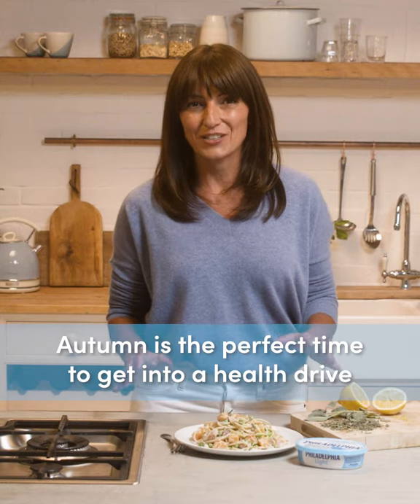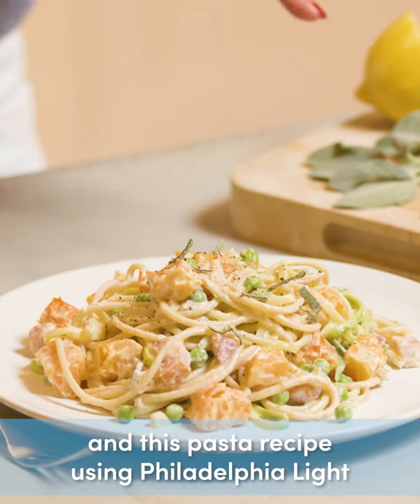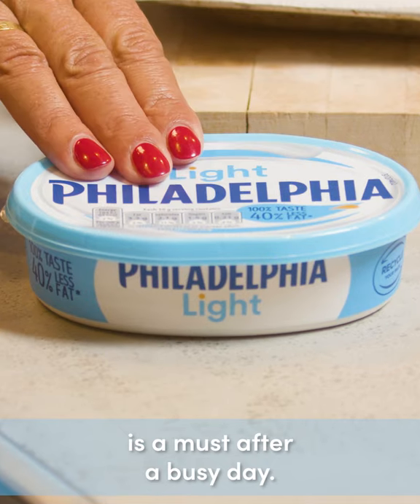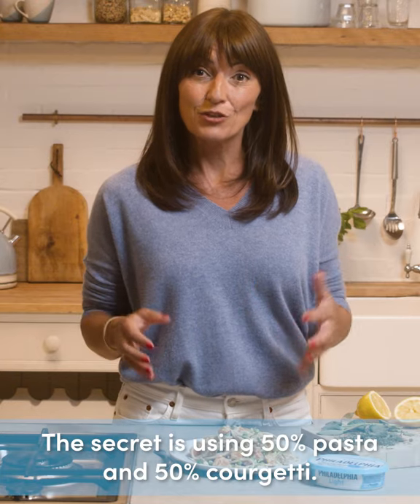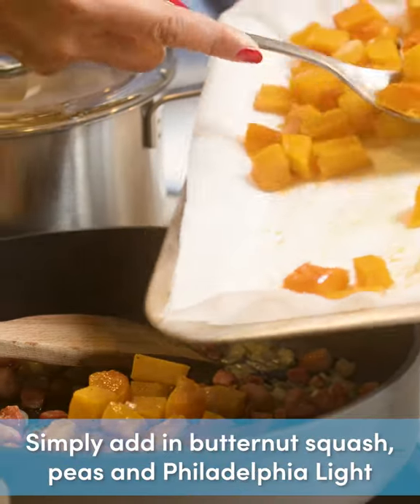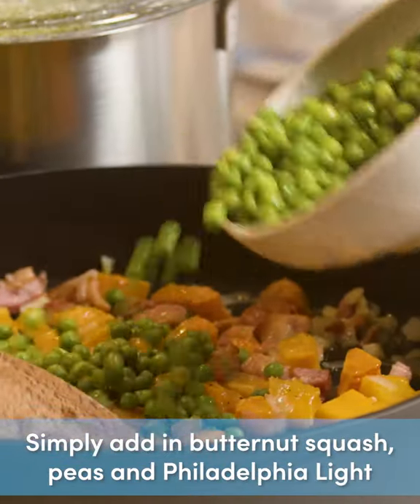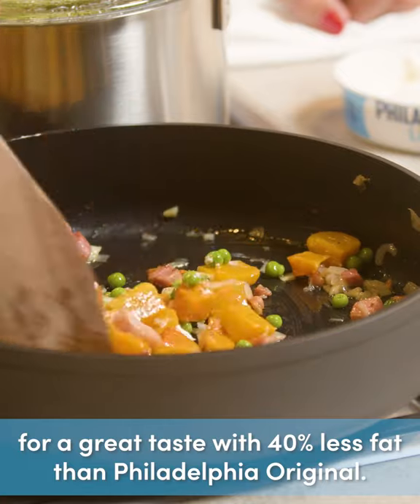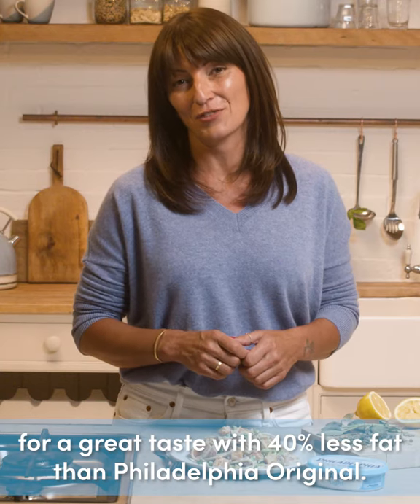Davina's Philadelphia Light Squash and Courgette Pasta,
Autumn calls for feel-good food, ready in no time at all. Why not try Davina's Philly Light Squash and Courgette Pasta, a delicious and warming midweek meal that's made with simple ingredients. Give it a go! 💙